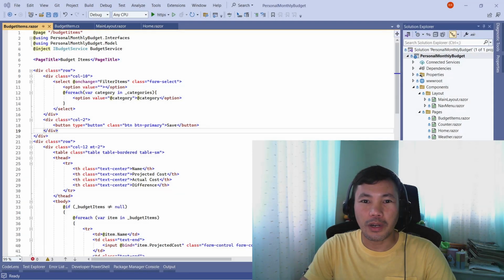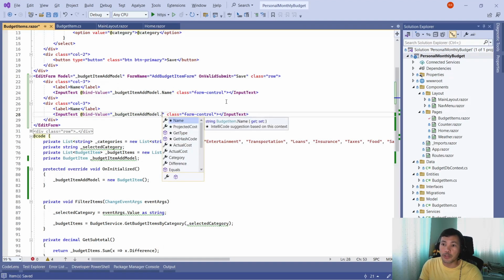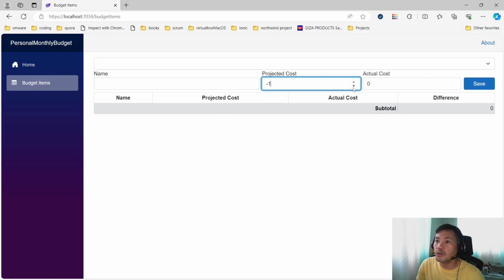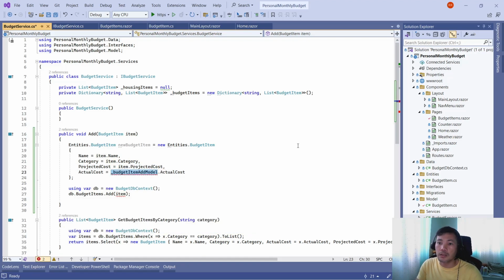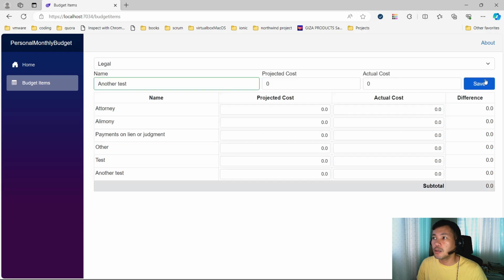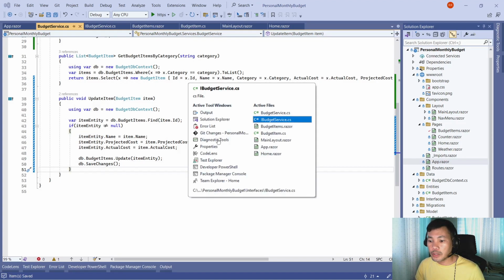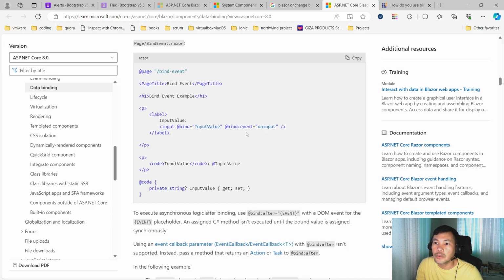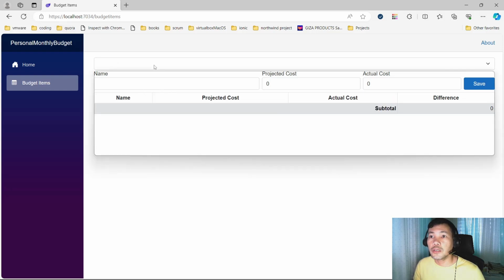Personal Monthly Budget Blazor Application Part 6 | MS Excel to Blazor